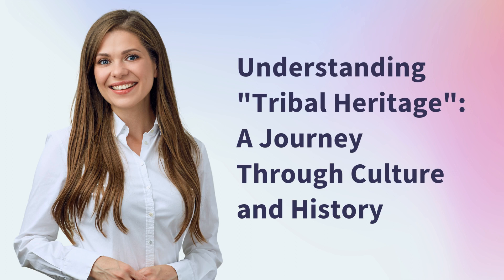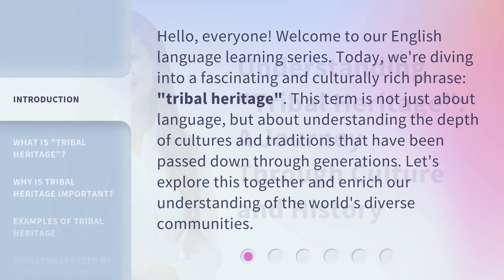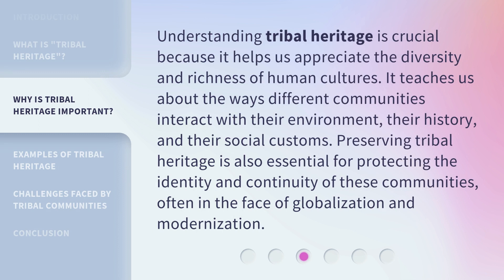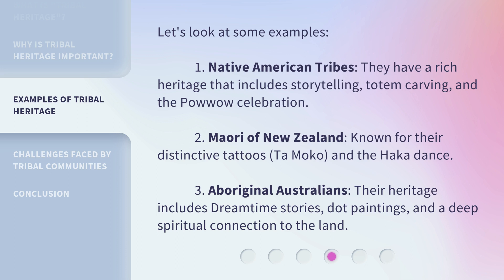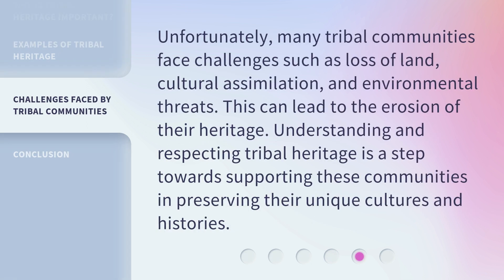Understanding "Tribal Heritage": A Journey Through Culture and History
Unveiling Tribal Heritage: Exploring Culture and History • Embark on a captivating journey through time as we delve into the rich culture and history of tribal heritage. Gain a deeper understanding of their traditions, customs, and the profound impact they have had on shaping our world. Join us as we unravel the mysteries and celebrate the diversity of these vibrant communities.

00:00 • Introduction - Understanding "Tribal Heritage": A Journey Through Culture and History
00:36 • What is "Tribal Heritage"?
01:08 • Why is Tribal Heritage Important?
01:36 • Examples of Tribal Heritage
02:10 • Challenges Faced by Tribal Communities